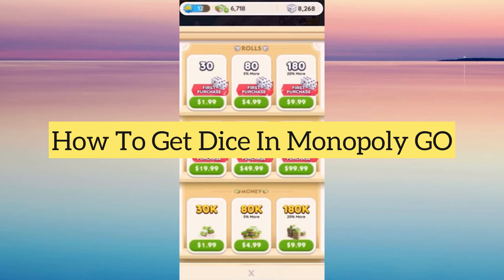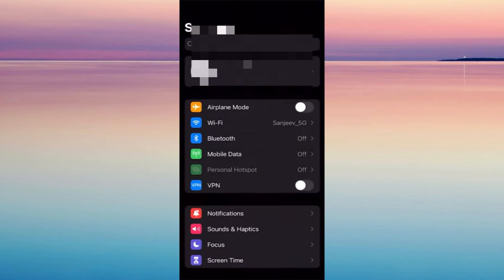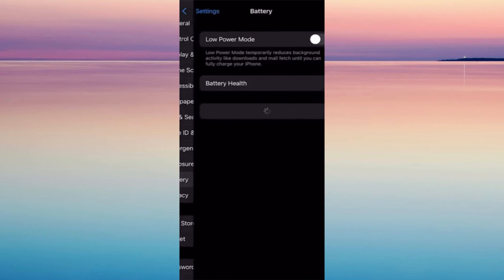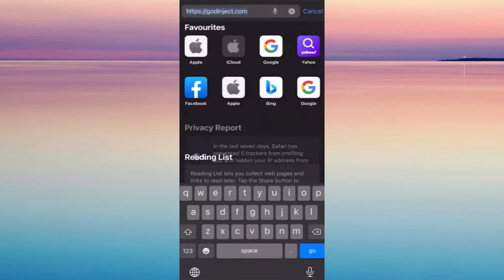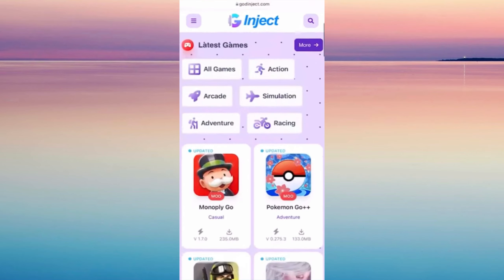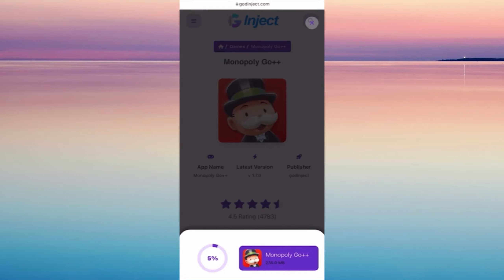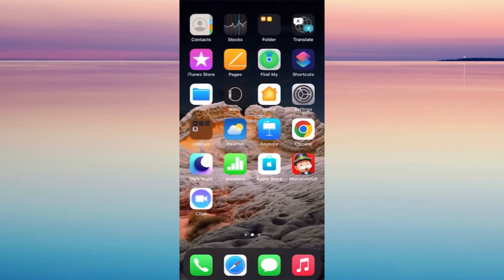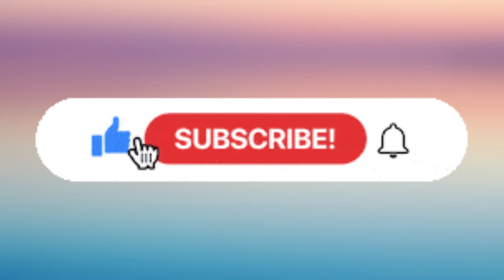How To Get Dice In Monopoly GO | Easy Tutorial (2023)